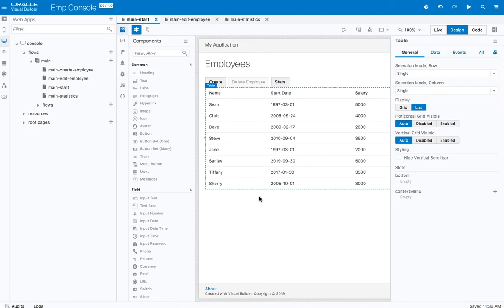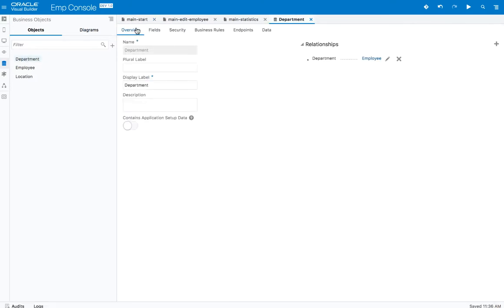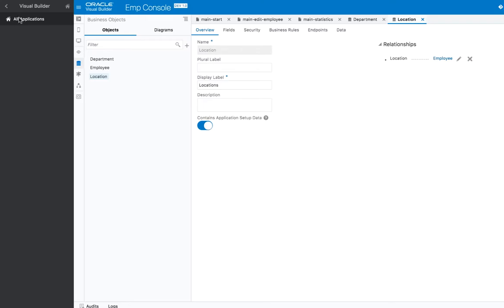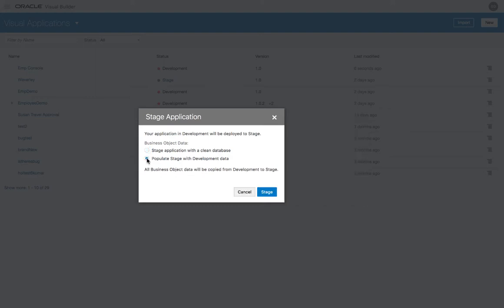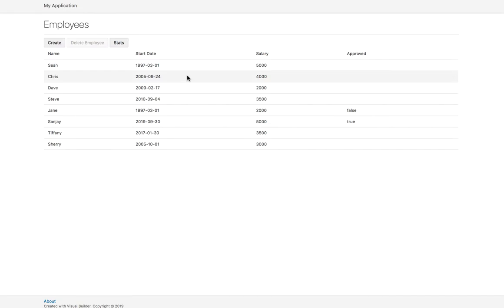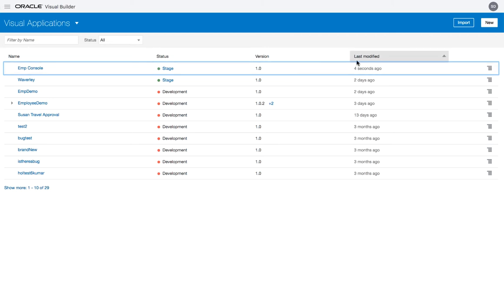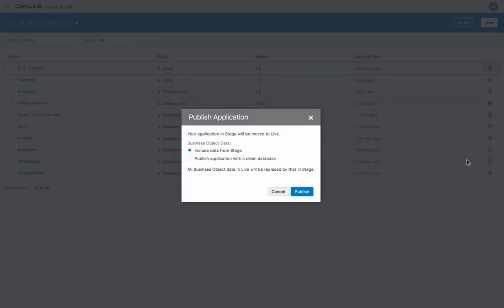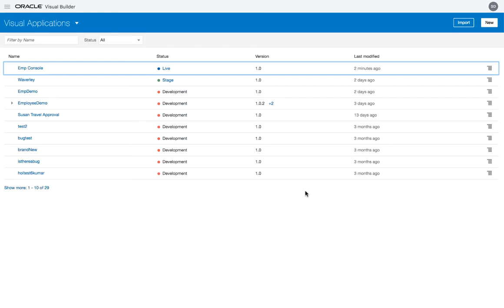Tutorial 4 - Publishing Your App